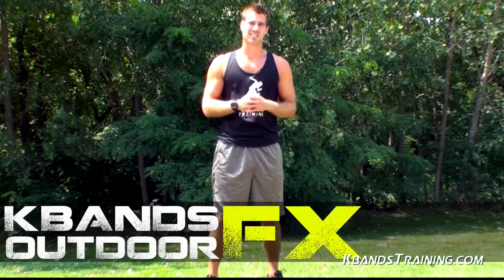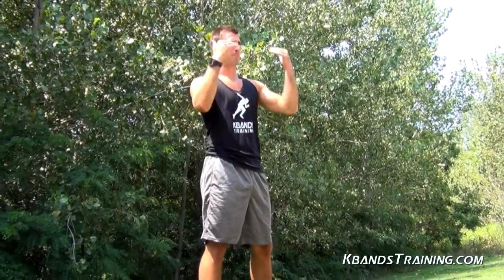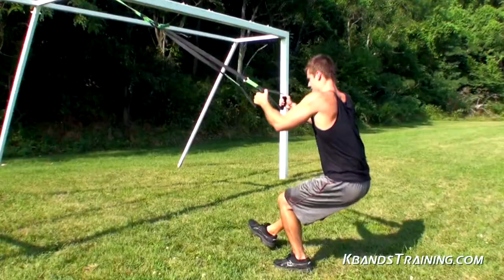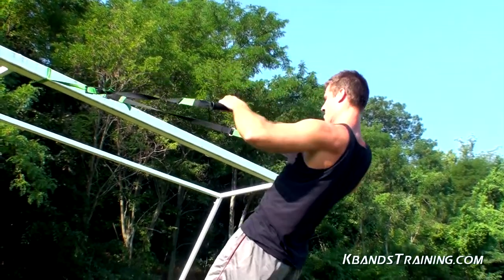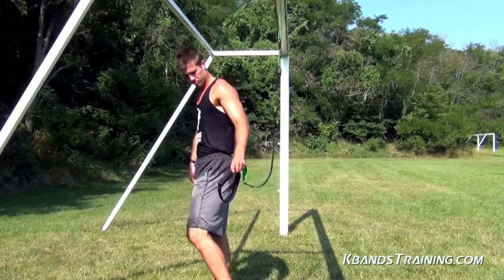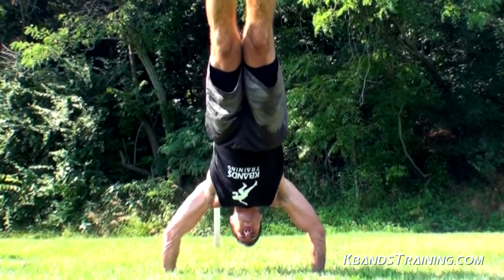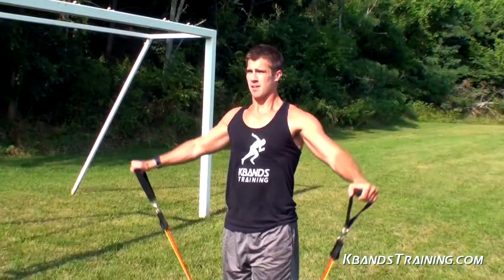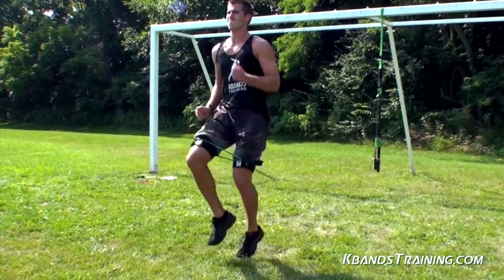Kbands Outdoor FX Advanced | Park Workout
Kbands Outdoor FX Advanced is everything you need to get a full body park workout. Trevor will take you through a complete workout breakdown to challenge your entire body. If you enjoy a good outdoor workout then you are in the right place. Get ready to push yourself to your limits and see results you never though possible.